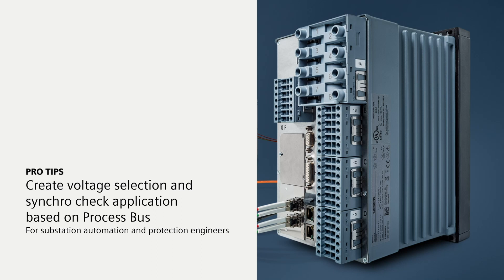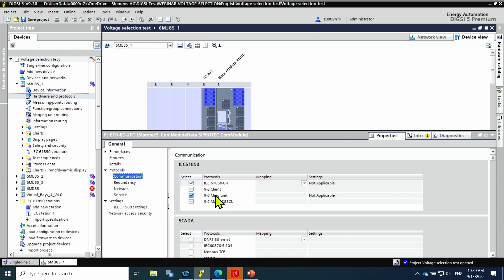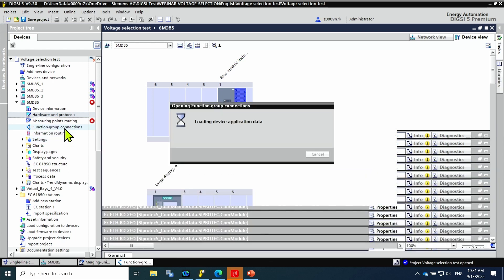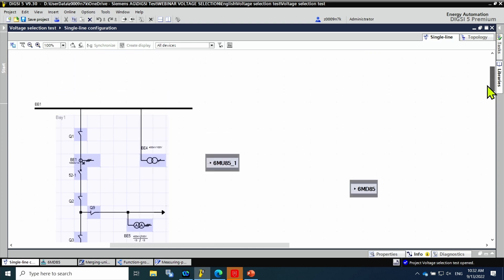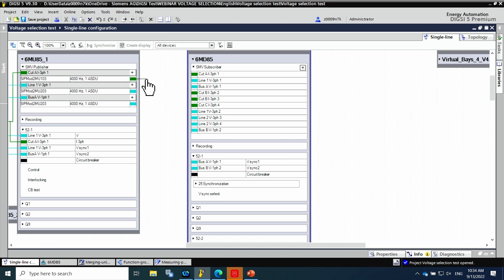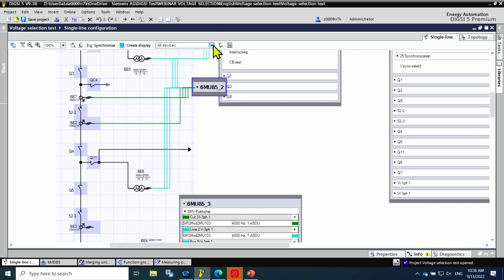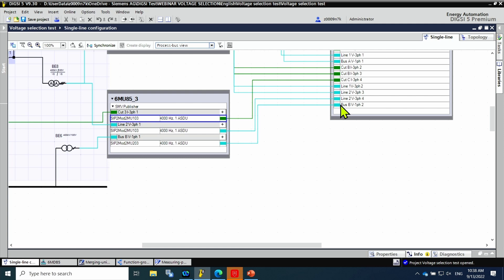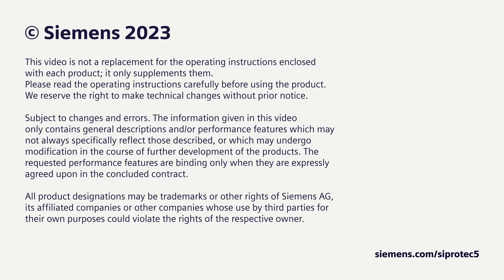How to connect sampled measured values in the single line diagram in DIGSI 5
This video explains you how quickly it is to connect the sampled measured values in the single line editor in Digsi 5.